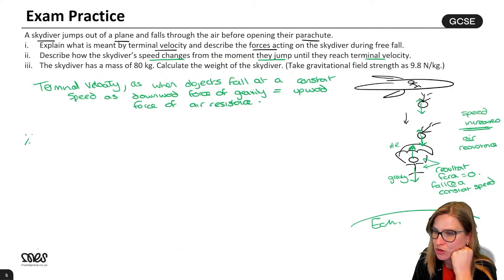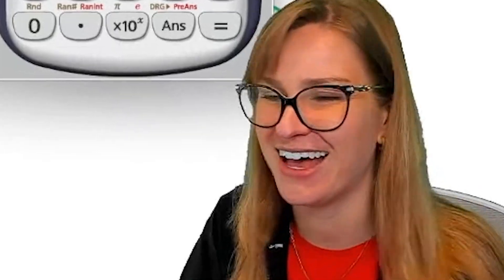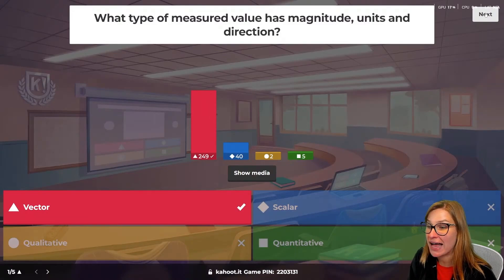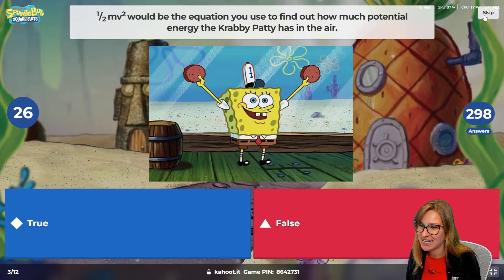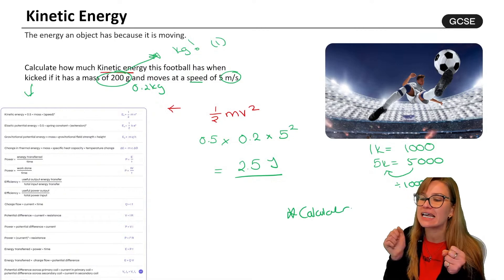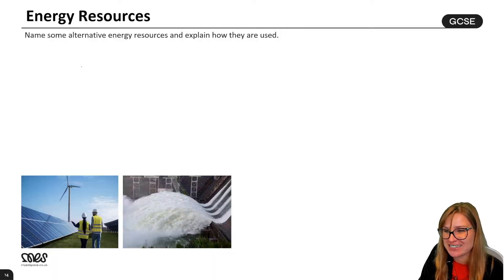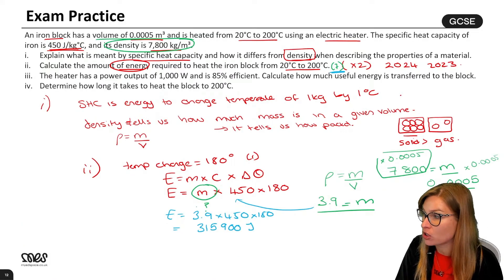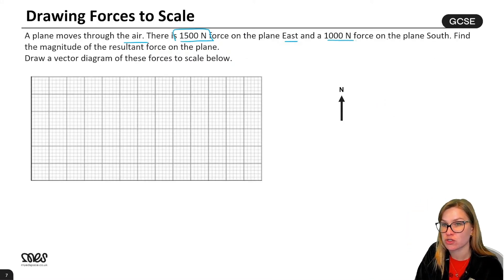GCSE PHYSICS EASTER REVISION COURSE HIGHLIGHTS